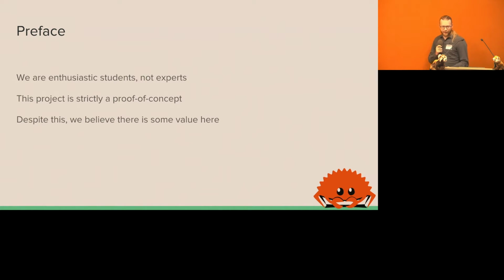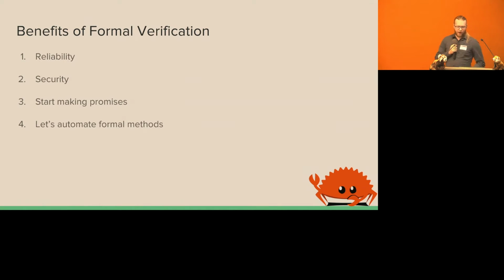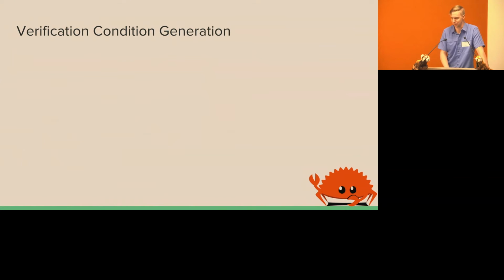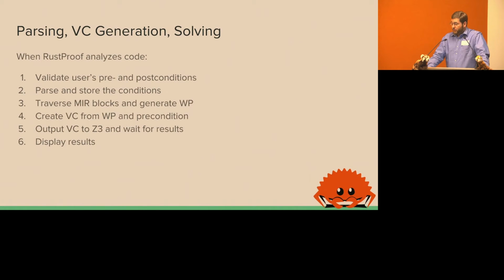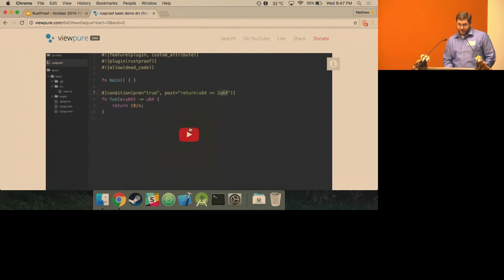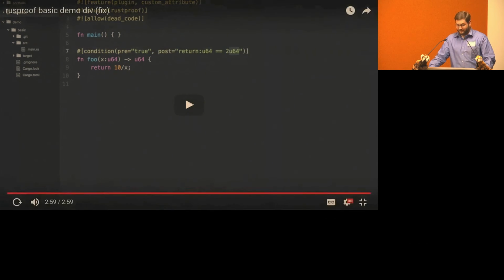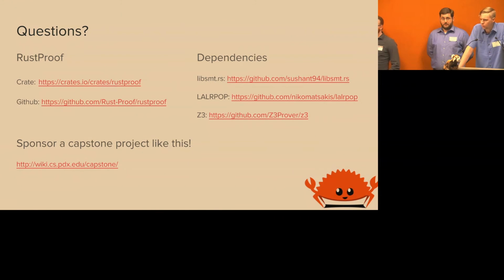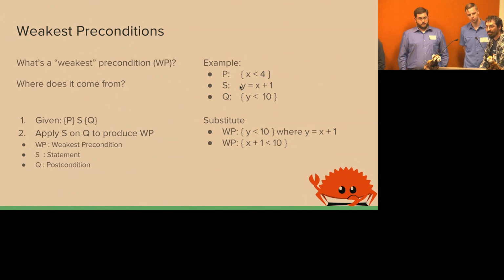PDXRust October 2016: RustProof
PDXRust: PSU Capstone team shares progress on static analysis using MIR